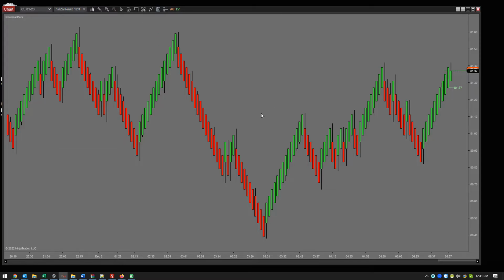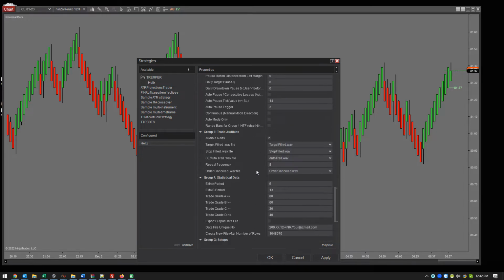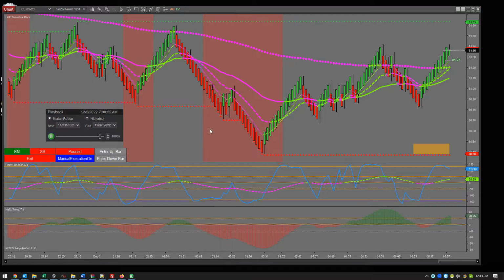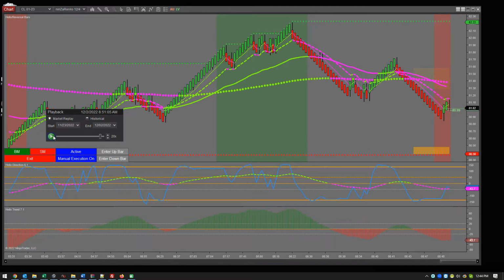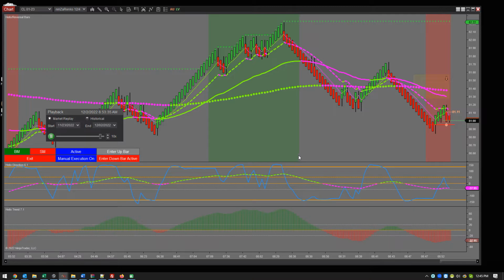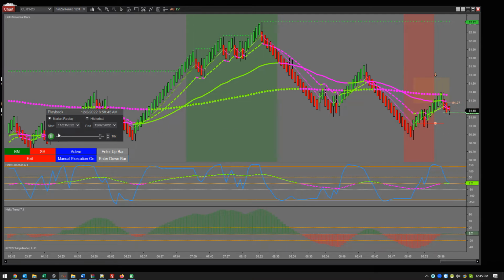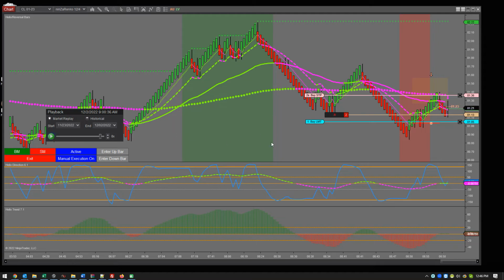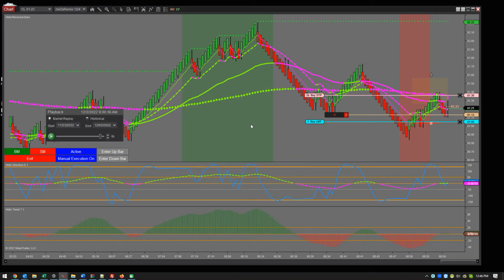Helix v1.357 Available